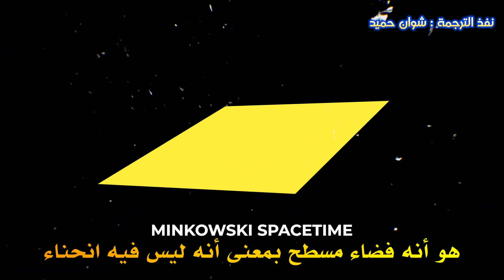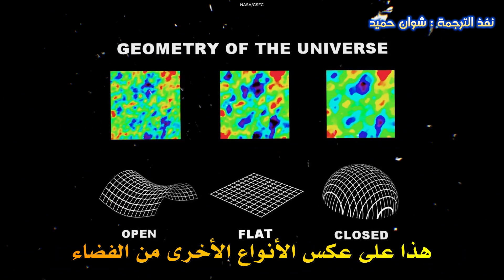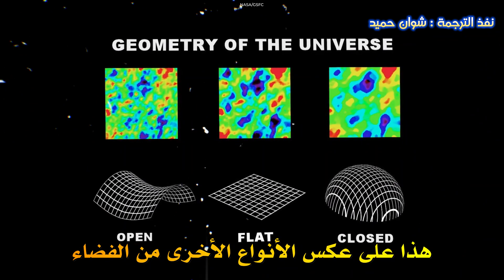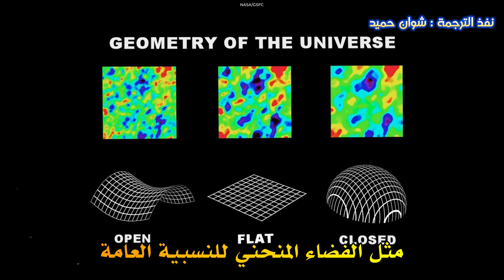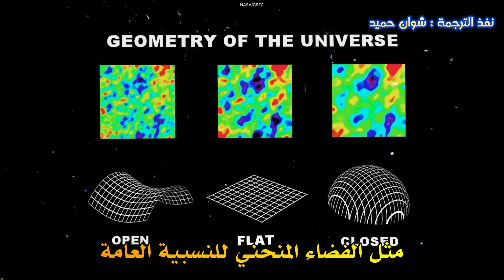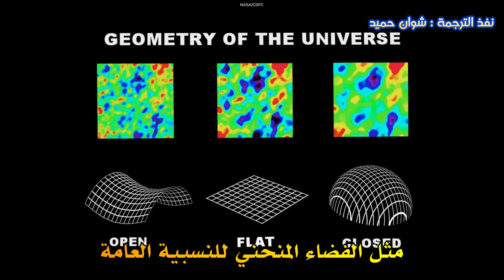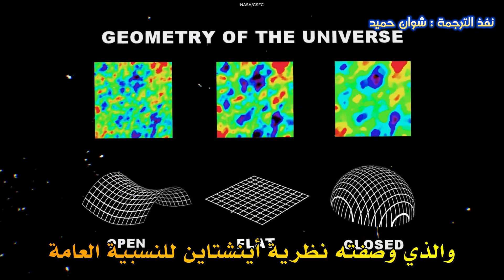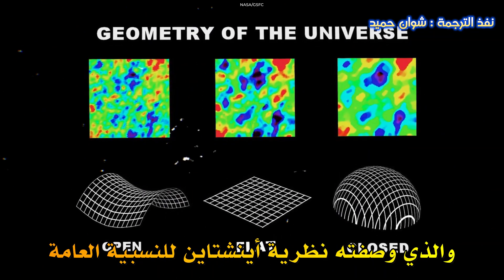المكان والزمان واحد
يُلقي هذا الفيديو المترجم الضوء على مفهوم فضاء مينكوفسكي الرياضي والذي طوره هيرمان مينكوفسكي في أوائل القرن العشرين، بنحو مختصر .